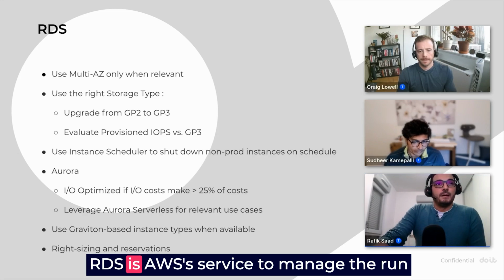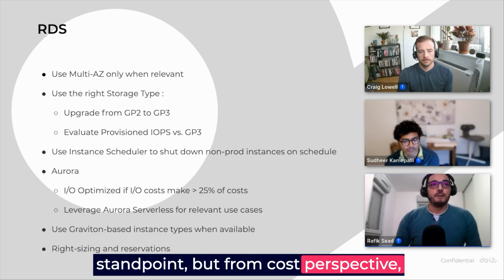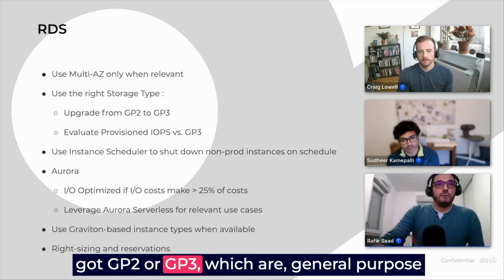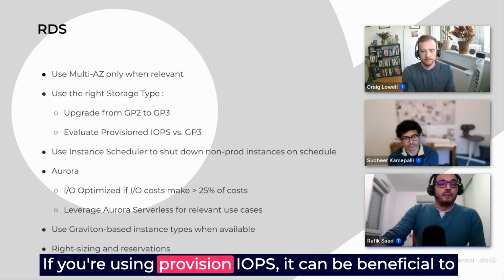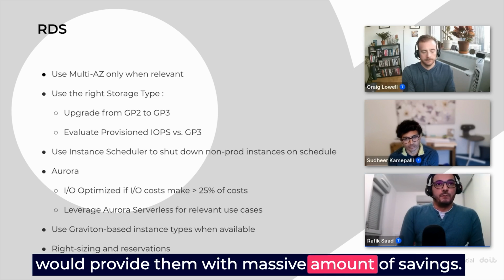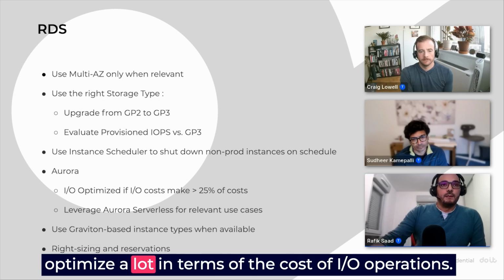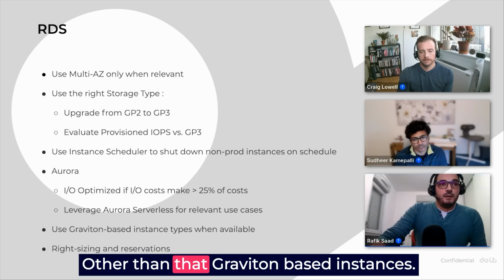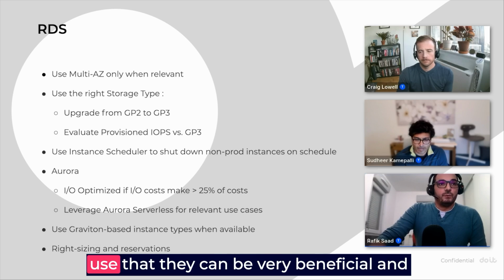Cost-Effective Management of AWS RDS Services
Finding savings opportunities in your AWS environment is more important than ever, but drilling down into the right places can be a bit of a slog due to the inherent complexity of a modern, sophisticated cloud footprint. Where do you even begin? Where do the quickest wins and the biggest opportunities lie?

Rafik Saad provides an overview of AWS RDS services and outlines several strategies for optimizing cost and performance. He discusses the use of the Multi-AZ feature for high availability, the relevance of deploying it in appropriate environments, and the significant role storage plays in cost management. The video highlights the advantages of upgrading from GP2 to GP3 for immediate savings and improved performance. It further emphasizes the need for turning off RDS instances in non-production environments and using Instance Scheduler for automation. The video ends with insights on AWS Aurora and I/O Optimized pricing model, the benefits of serverless Aurora for irregular workloads, the cost-effectiveness of Graviton based instances, and the general recommendations of right sizing and reservations.

00:01 Introduction to AWS RDS and Multi-AZ
00:17 Cost Considerations for RDS and Multi-AZ
00:42 Understanding RDS Storage Types and Cost Savings
01:39 Optimizing RDS Instances for Staging and Development
01:56 Leveraging Aurora for Cost Optimization
02:33 Exploring Serverless and Graviton Based Instances
03:02 General Recommendations for RDS Cost Management

This clip is from DoiT's "Maximizing your AWS Cost Savings" Webinar in which our experts will walk you through some of the best opportunities for cloud savings in your AWS environment, and how you can use DoiT’s combination of technology and on-demand expertise to fully optimize your costs. Register at the link below for more information.